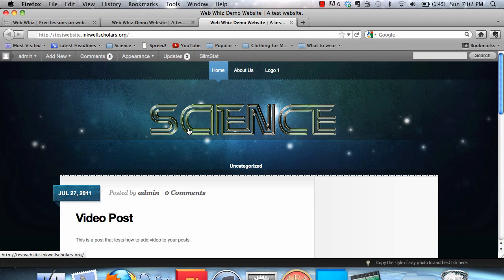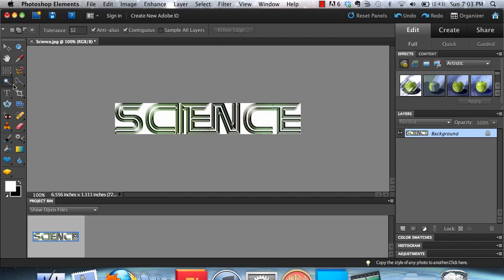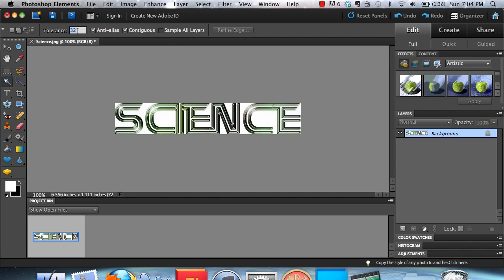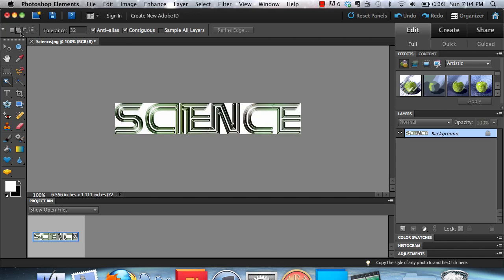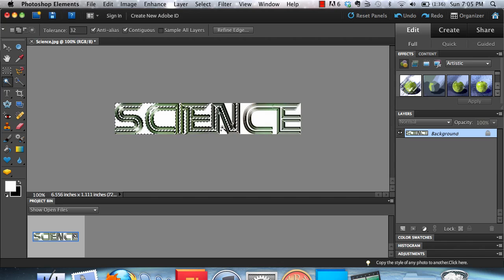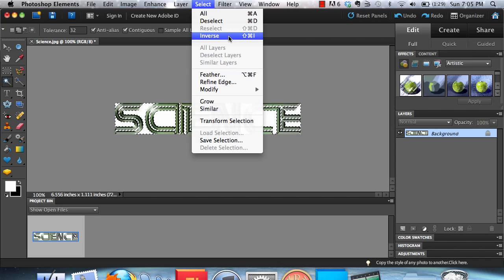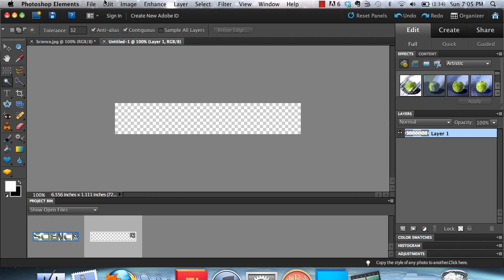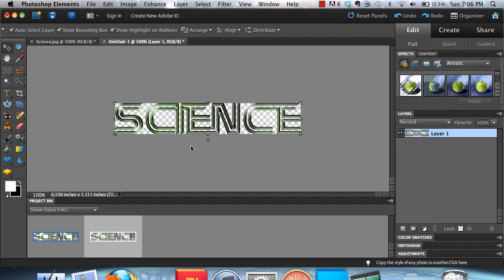Photoshop Tutorial- The Magic Wand Tool..mp4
Welcome to Web Whiz. In this tutorial, you will learn how to use the Magic Wand tool to remove unwanted backgrounds from images and logos in your videos and websites.